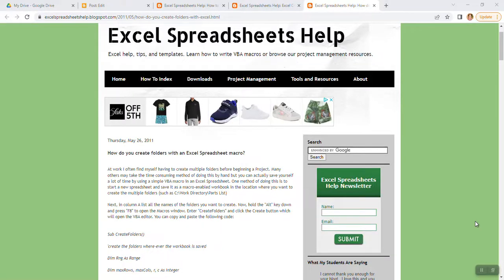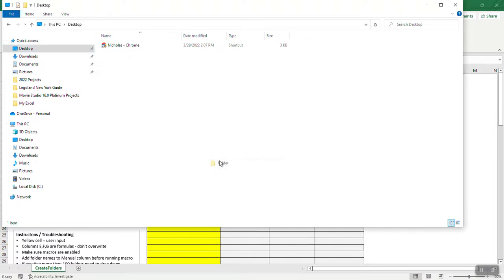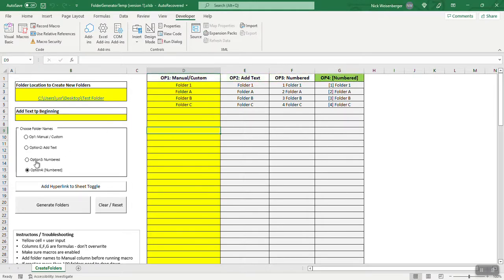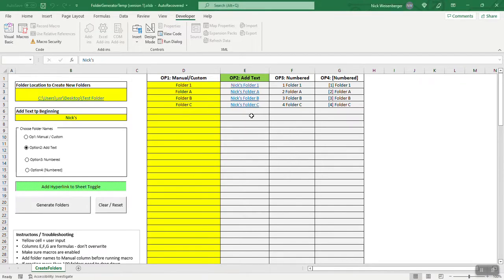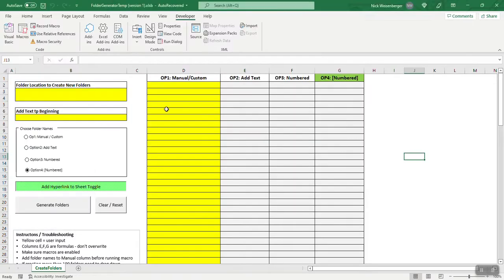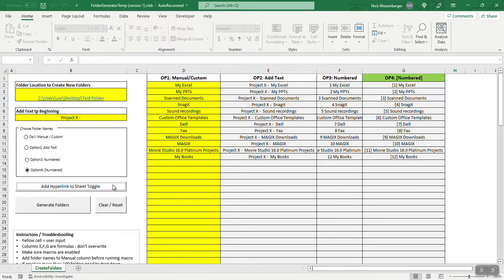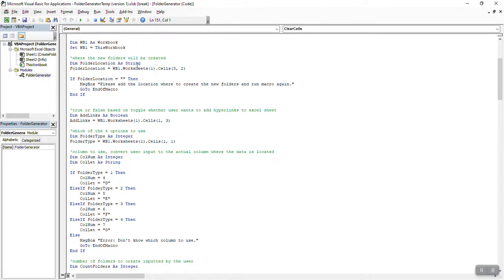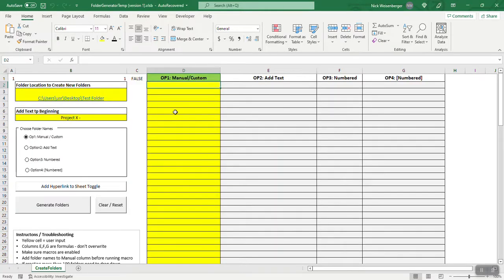The Best FREE Template to Automatically Create Folders From Excel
One topic I've been discussing for more than ten years, and keep coming back to with improvements, is how to automatically create folders from Excel. I originally shared a simple macro to make folders back in 2011. More recently, I showed how to add hyperlinks back to the newly created folders. But I was never quite happy with these programs. So now I'm back with a better, more powerful, and easy to use template that will instantly create folders for you.

This Excel template to create folders will teach you:

How to use a macro to automatically create folders from Excel (duh)
How to change the color of a toggle button (and how to use a toggle button in Excel)
How to add hyperlinks to folders
Conditional formatting to change cell color based on combo box selection
How to copy existing folder names into Excel
How to duplicate a file structure

As I've done with all my recent templates, I try to make them look as clean as possible when the user first opens the sheet so as not to overwhelm them. I like to use yellow to clearly show the cells that require user input. Command buttons make running your macros very easy.

I envision this template being used in two primary ways: to create a set of new folders from scratch (their names manually typed in), or to quickly duplicate an existing file structure.